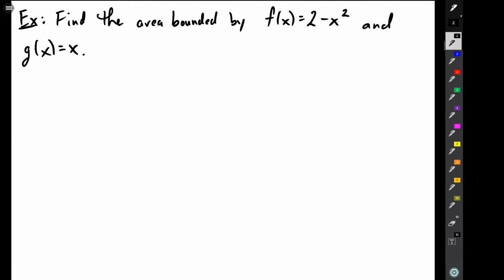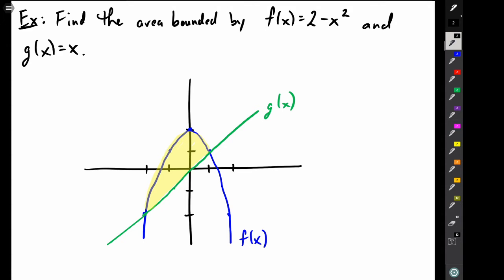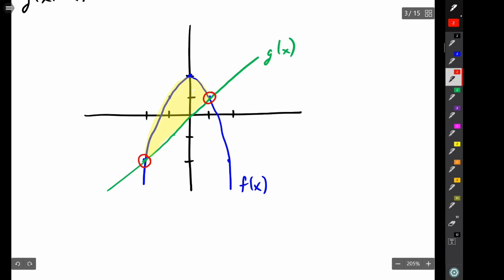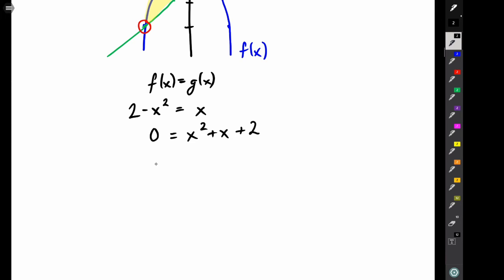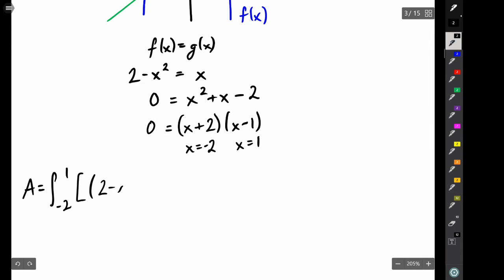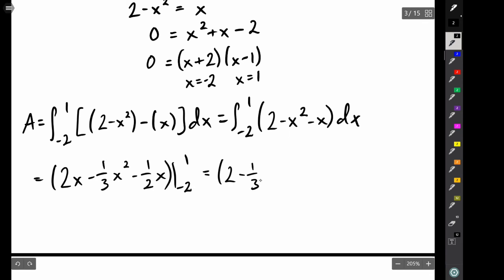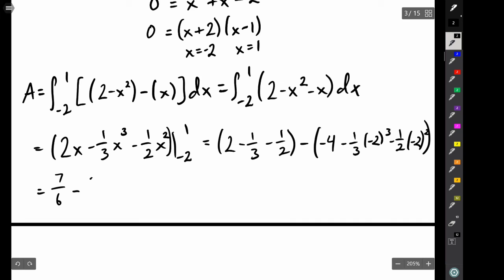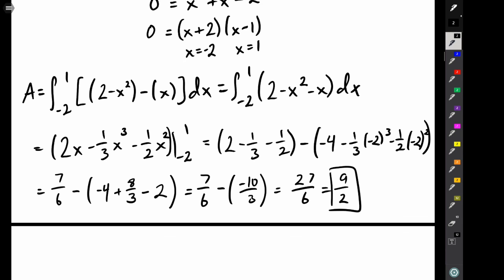Area Between Intersecting Curves